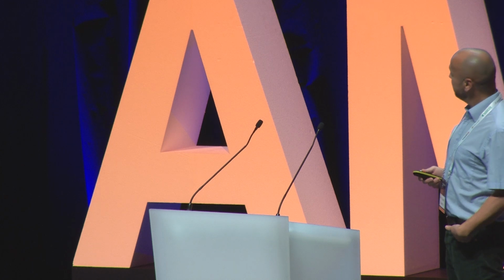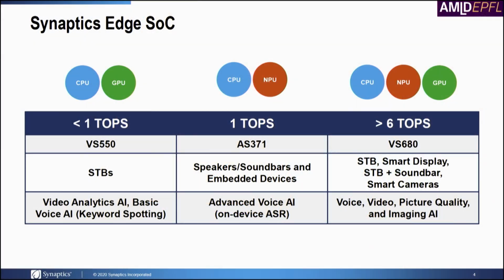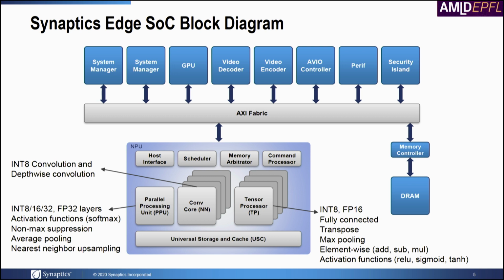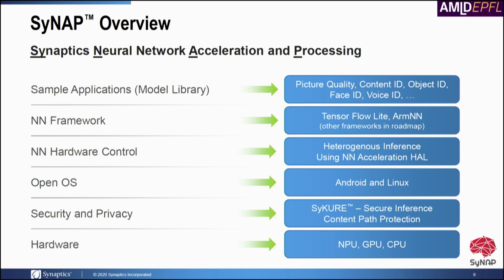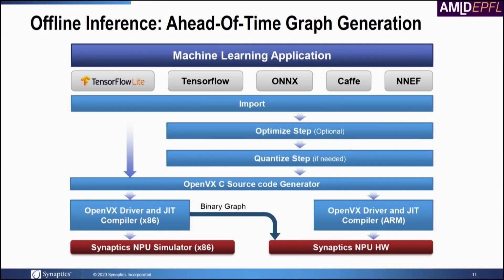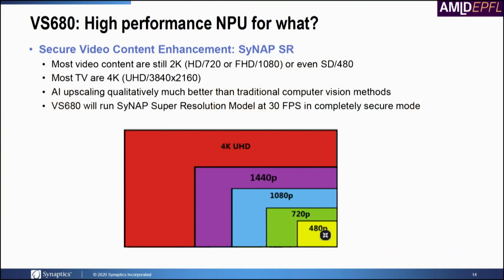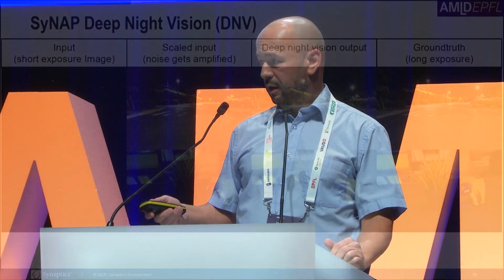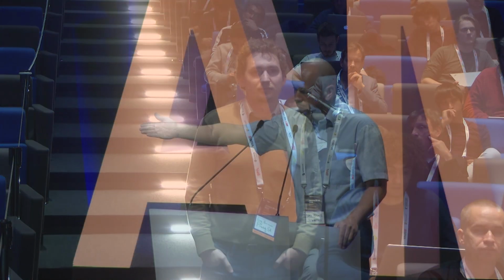Model quantization and Hardware acceleration, how fast can we get? | AI & ML on the Edge | A.Younes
Abdel Younes – Technical Director, Synaptics & Gaurav Arora –Vice President, Synaptics